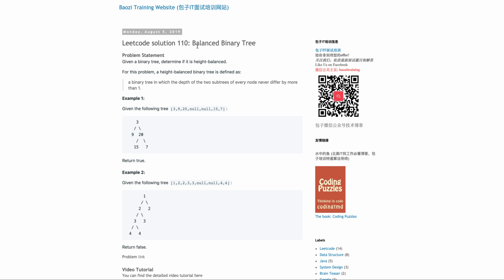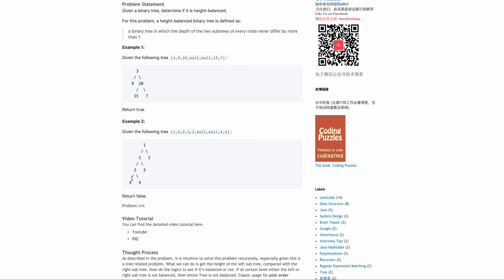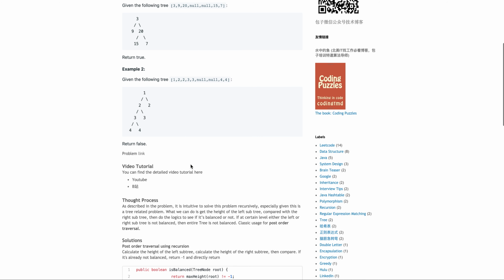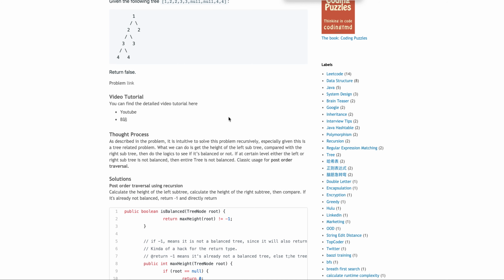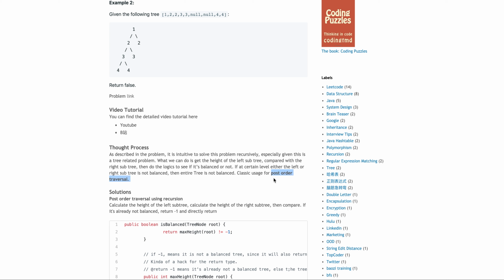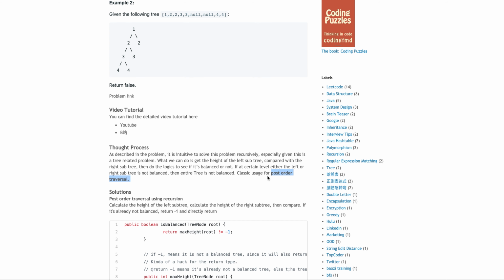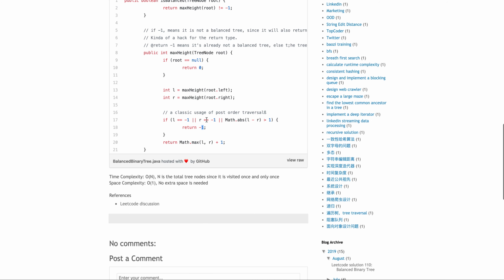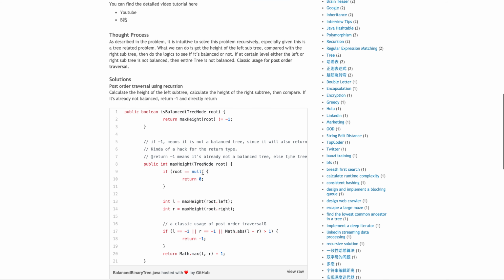Baozi Training Leetcode 110 solution: Balanced Binary Tree